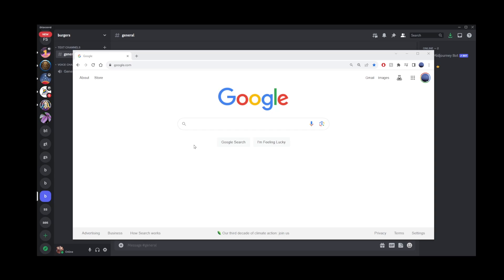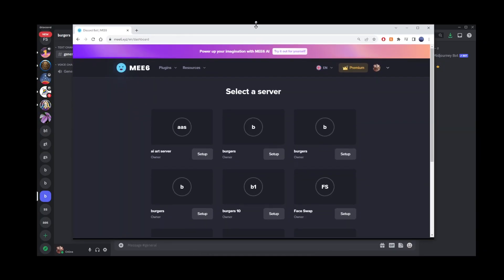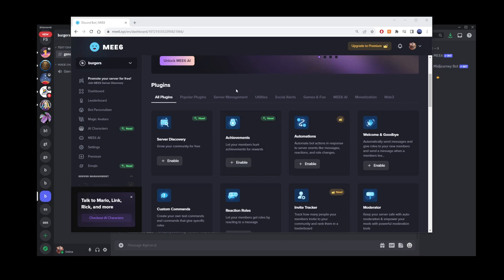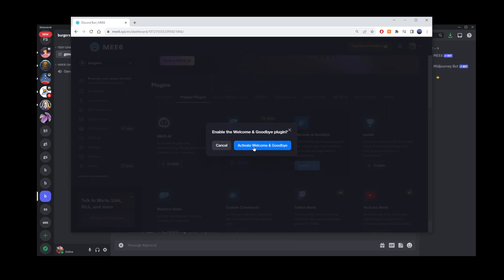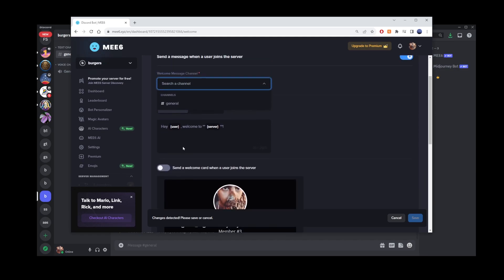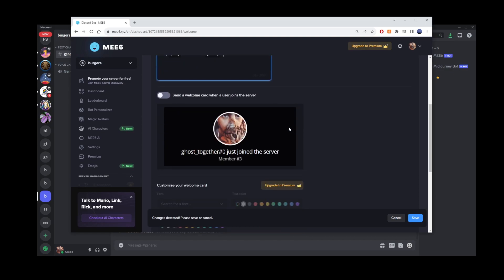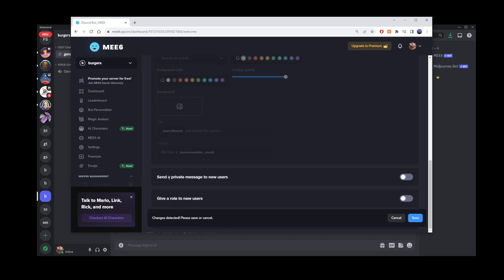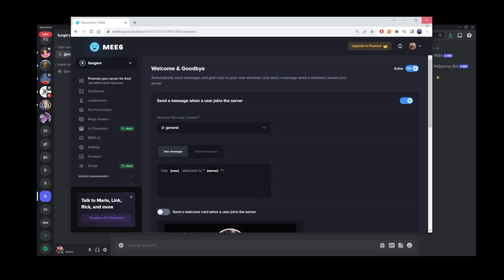How to display welcome message when new user joins discord server (mee6 welcome bot tutorial)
discord how to add welcome message to discord. Looking to add a welcome message for new members on your Discord server? In this video, we walk you through setting up a custom welcome message using the MEE6 bot. From authorizing MEE6 to choosing the right plugin and message customization, we've got it all covered. Make your Discord community more welcoming in just a few easy steps

Timestamps:
00:00 How to add welcome message every time new user joins my Discord server (using mee6 bot)
00:16 Logging in to mee6 bot with discord account
00:31 where is welcome message plugin?
00:47 Enabling welcome message for any new users on your discord server
00:58 Modifying welcome message
01:17 Apply changes